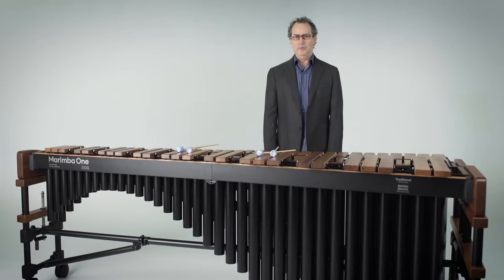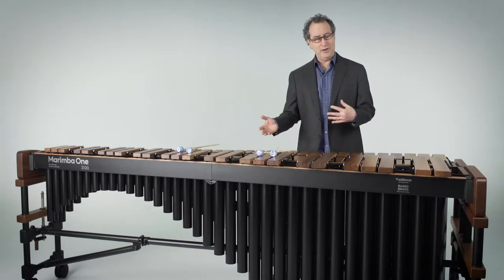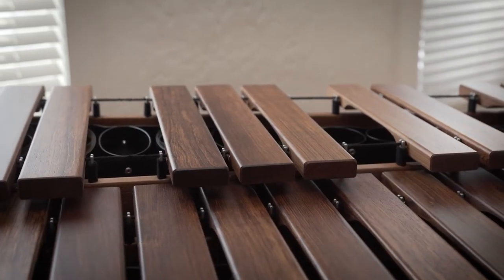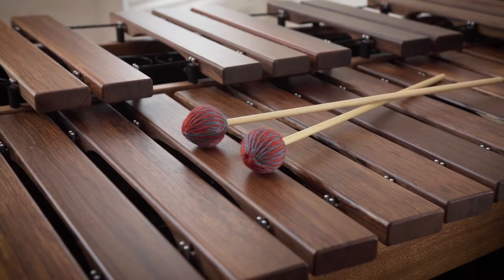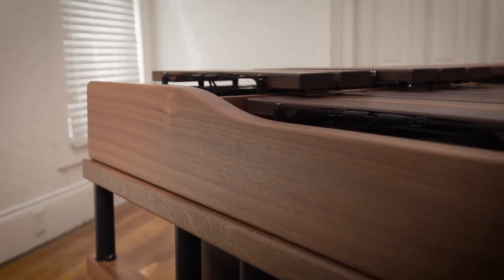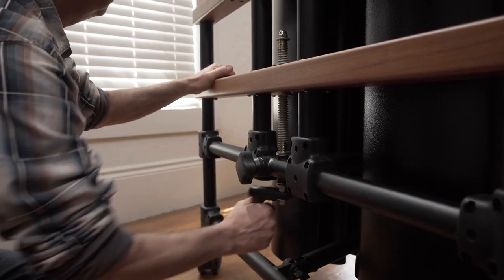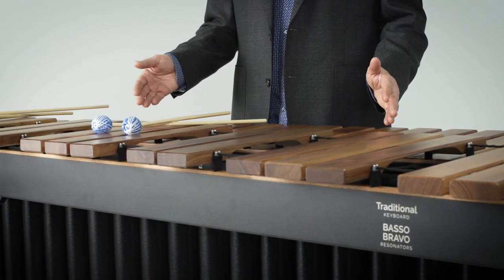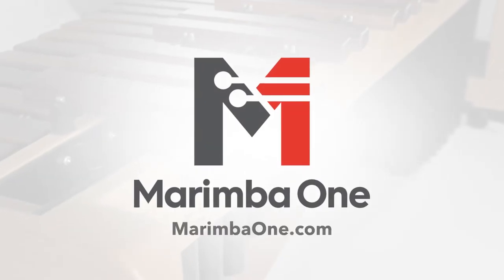Marimba One 3100™ (Product Spotlight)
The Marimba One 3100™ is by far the most rigid and durable marimba on the market. The end frames have more wood than our Izzy frame and we laser engrave tape measures into the end frames so you always know the keyboard height.  To raise and lower the marimba, simply turn a handle at each end frame. You can choose to have our all wood rails or our new black aluminum-and-wood rails. 100% designed and built in our California factory.

As with all of our marimbas, choose between Classic or Basso Bravo resonators, and Traditional, Enhanced, or Premium keyboard options.